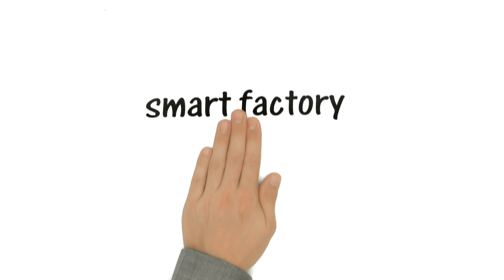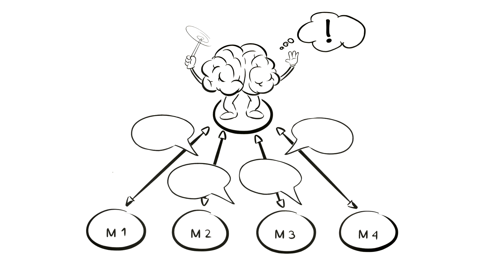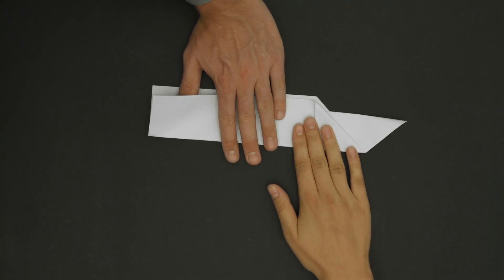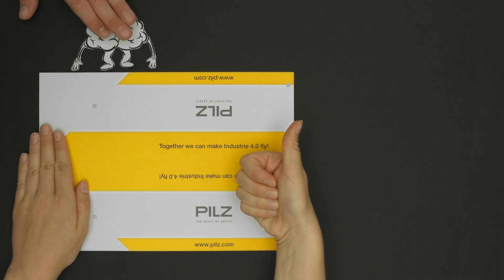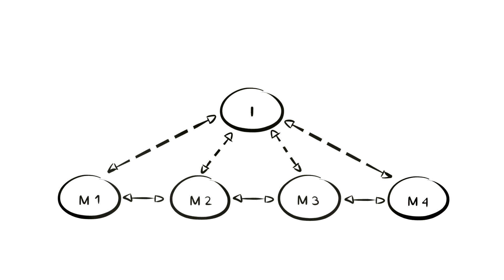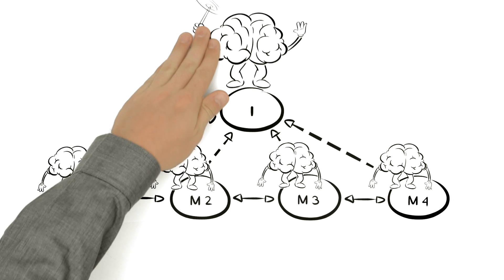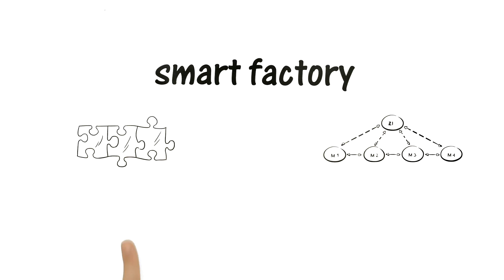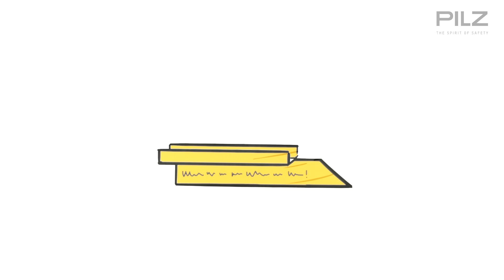Industry 4.0 - "Smart Factory" explained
Hoe ziet de fabriek van de toekomst er uit? Bekijk in deze video hoe de productie volgens de aspecten van Industrie 4.0 zich onderscheidt van de "conventionele" productie.
Meer weten over Industry 4.0 en hoe Pilz bijdraagt aan de ontwikkeling hiervan? Ga verder naar